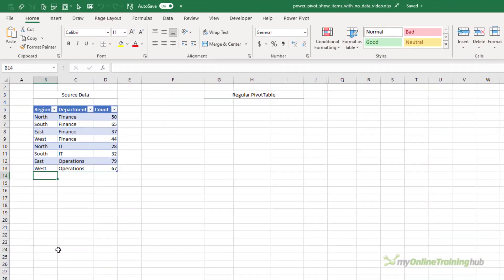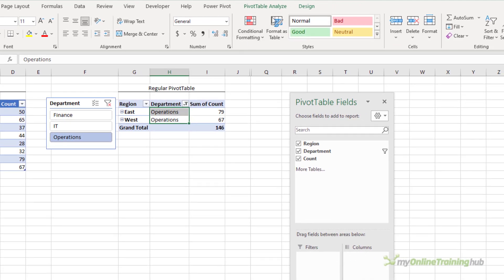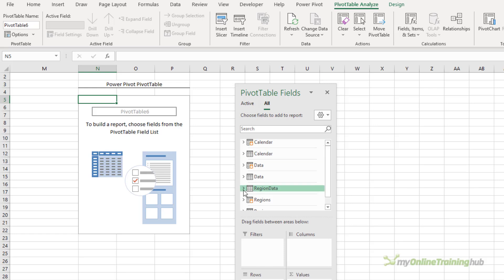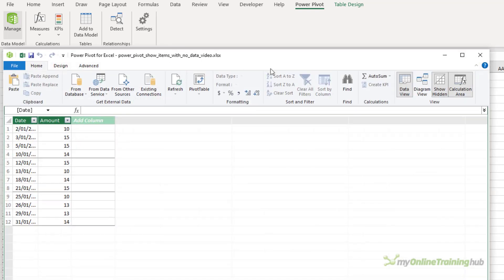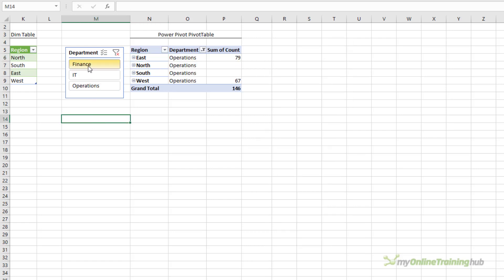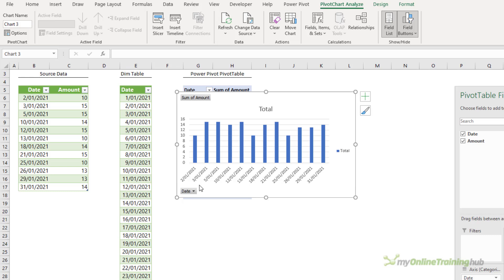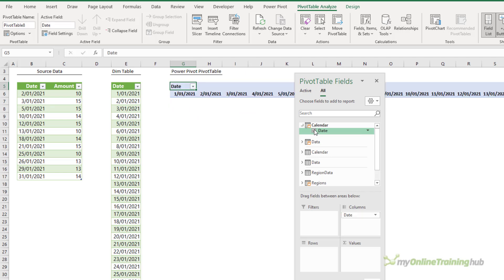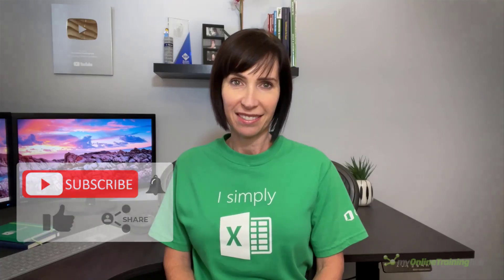[UPDATED] Trick to show items with no data in PivotTables - including Power Pivot!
Show Items with no Data in PivotTables is a handy setting that allows you to show items in the PivotTable even if there isn’t any data for them.

0:14 Example Data
0:30 Regular PivotTable
1:33 Show Items with No Data setting for regular PivotTables
1:59 Power Pivot PivotTables
2:48 Item Dimension Table
3:04 Create Relationship
3:33 Select Fields
4:40 Example 2: dates